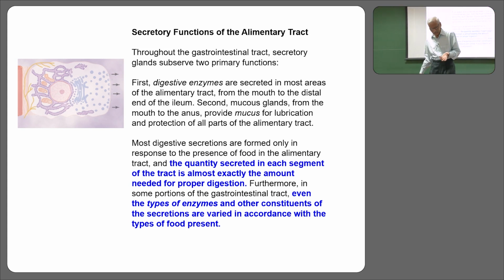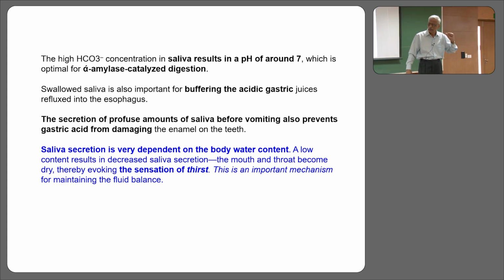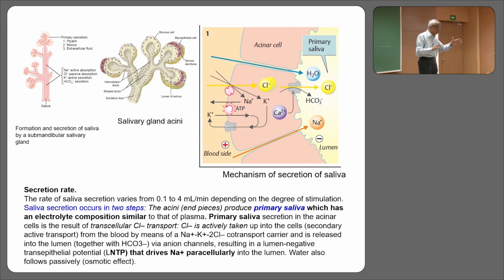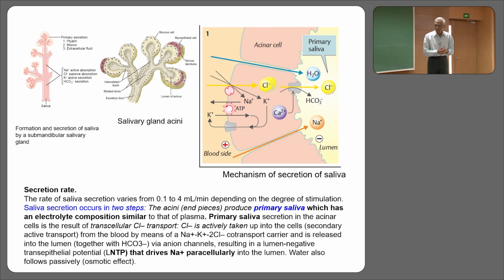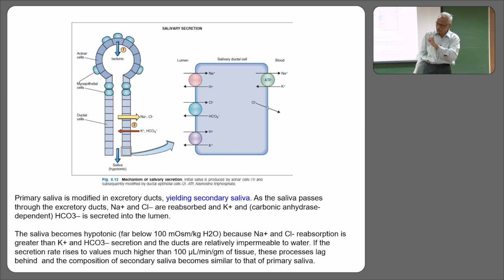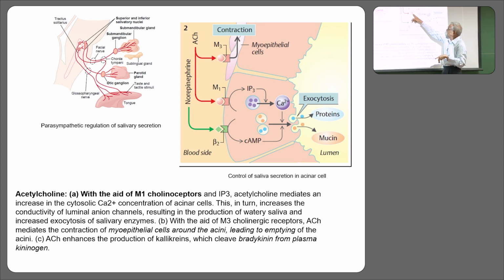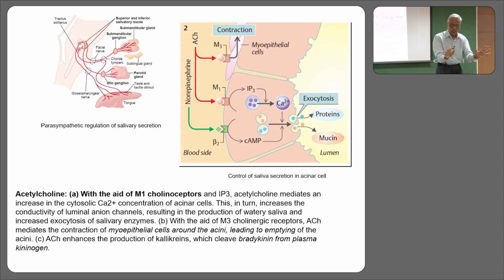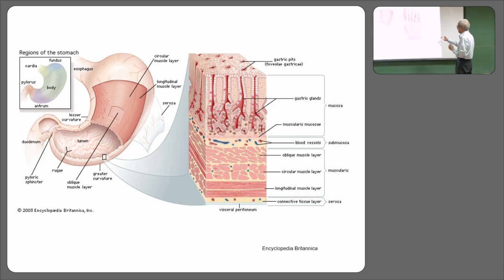Secretory functions of alimentary tract- Part 1